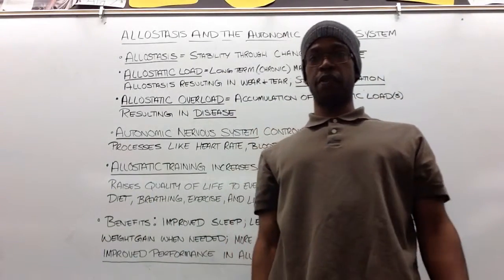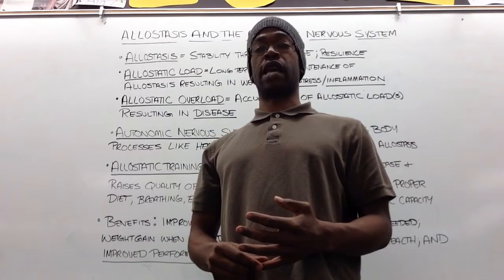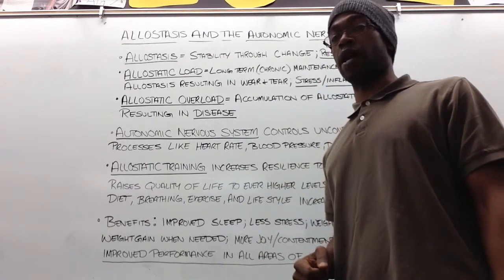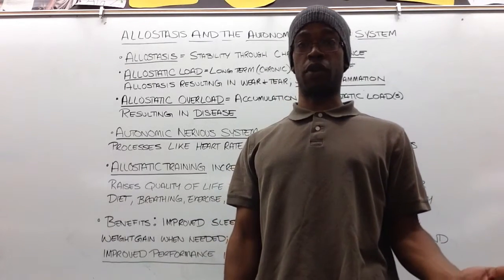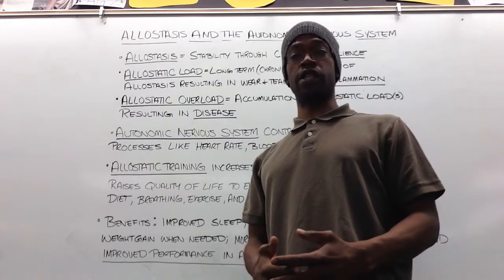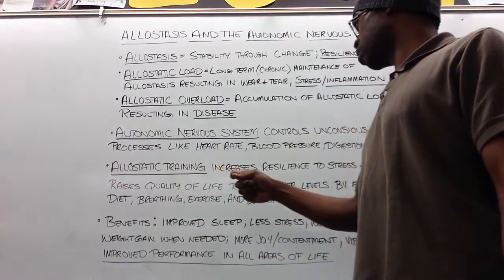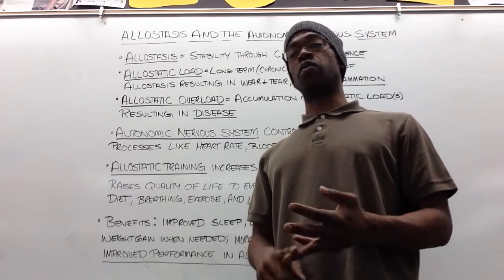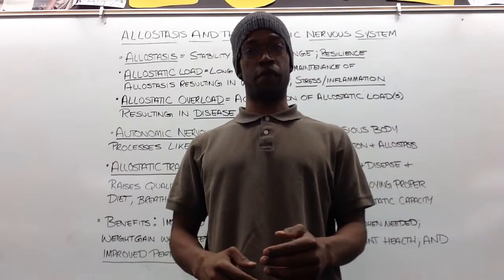Allostasis and the Autonomic Nervous System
Learn how Allostatic Training can improve health and performance in all aspects of life by increasing resilience, reducing stress/inflammation, and reduce disease.